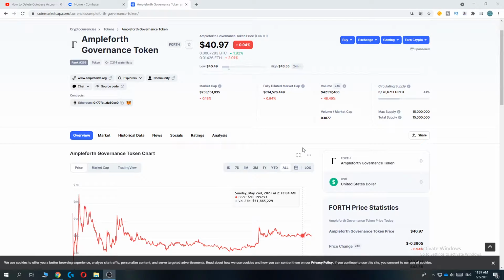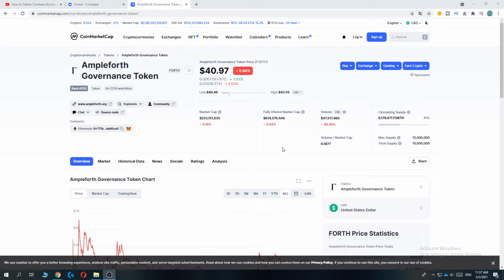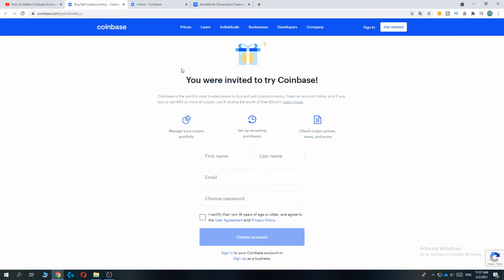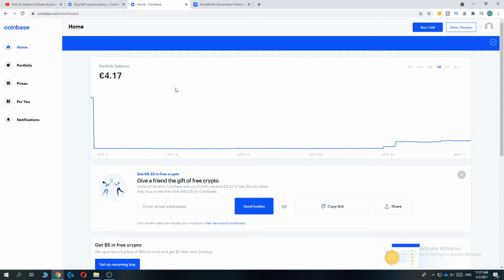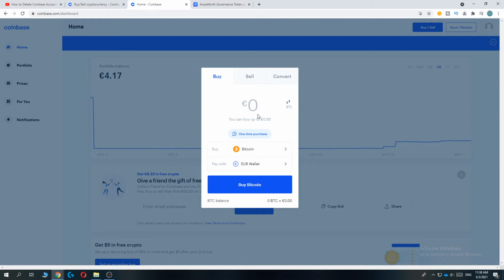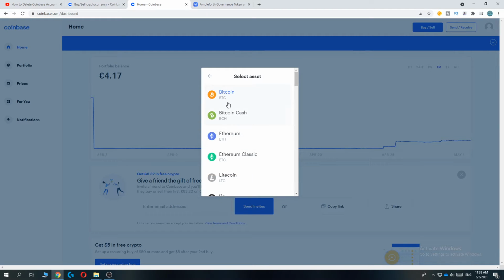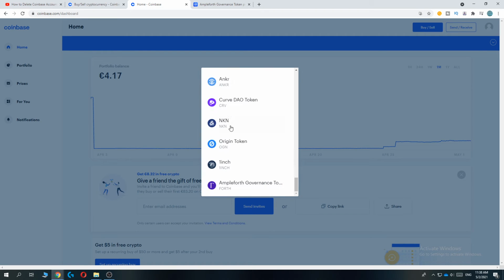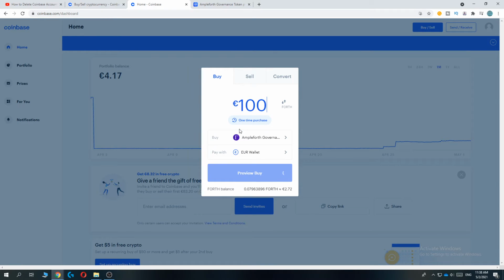How to Buy Ampleforth Governance Token (Tutorial)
In this video I'll show you how to buy amplefort governance coin. The method is very simple and clearly described in the video. Follow all of the steps in the video, and buy ampleforth govenance token on coinbase

That's how you can XYZ